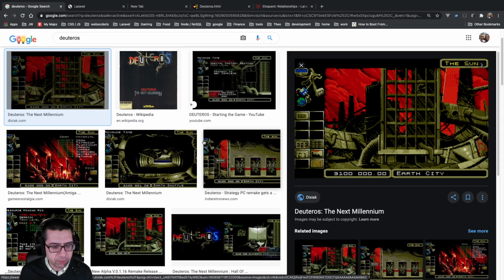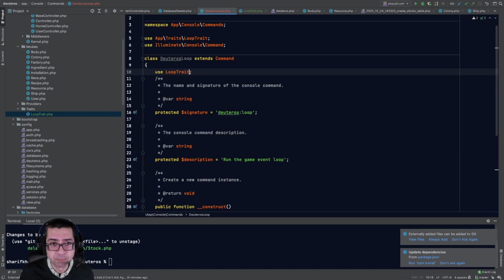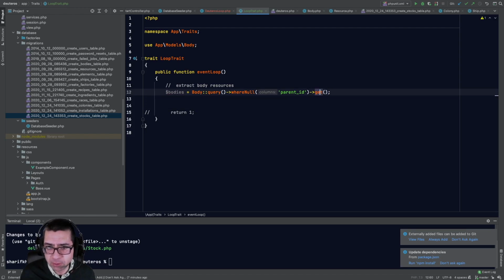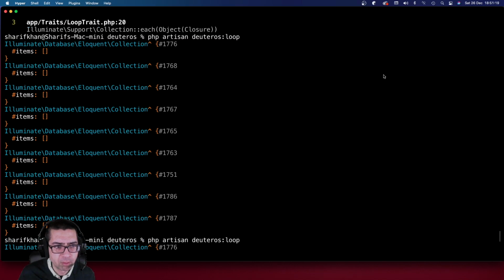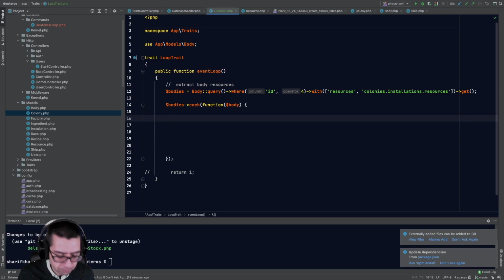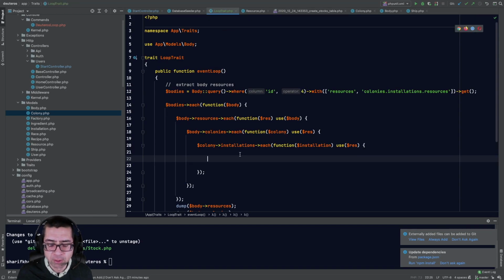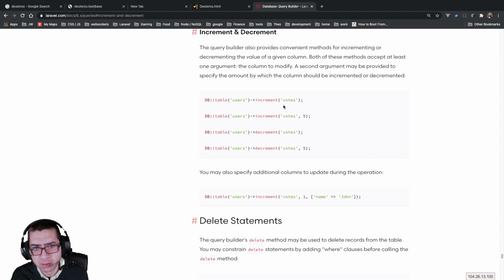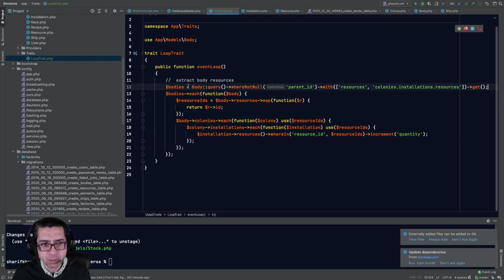Deuteros MMO Remake: Part 15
Start building the 'Click' loop: gather resources from bodies into installations.